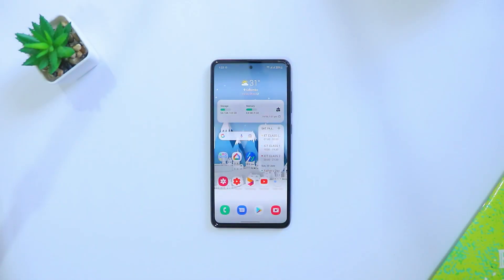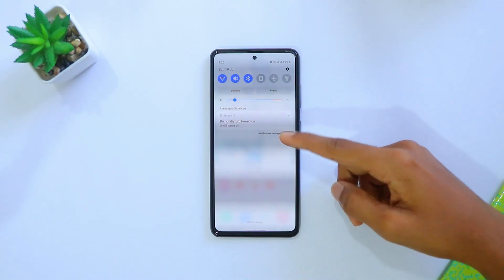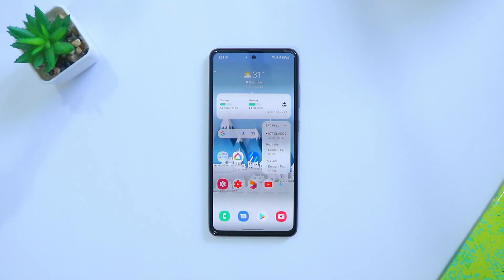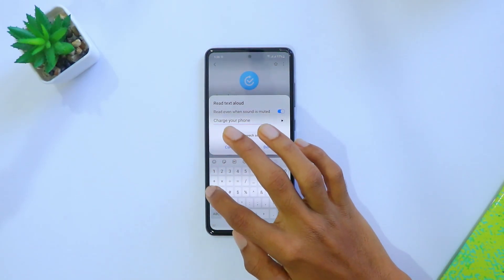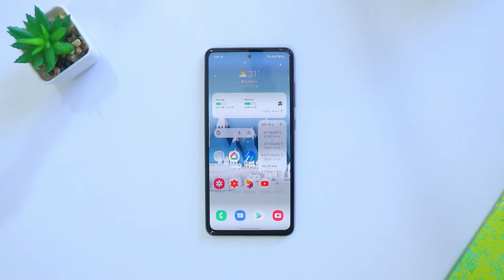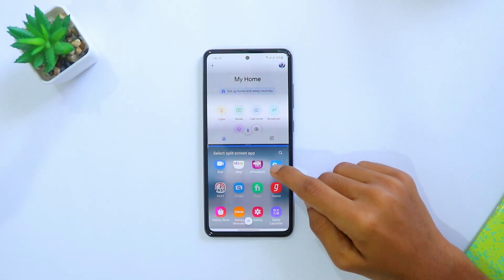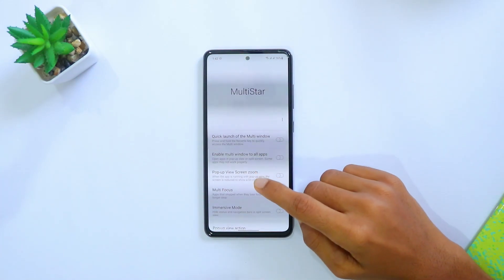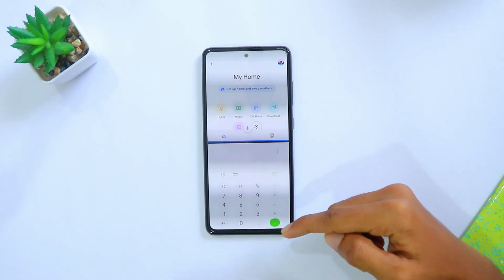5 Advanced Good Lock Settings You Must ENABLE!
5 Advanced Good Lock Settings You Must ENABLE!

Hey folks,

In today's video I will be sharing 5 advanced Good Lock settings which every Samsung user must try. Watch it till the end to avoid any possible errors.

Please Join my Telegram Channel for exclusive content updates, stunning wallpapers, tech updates and more